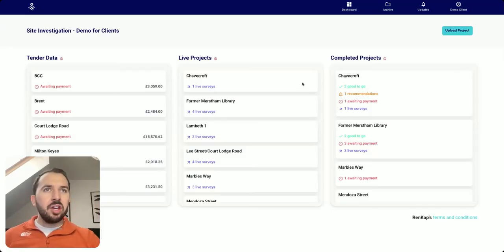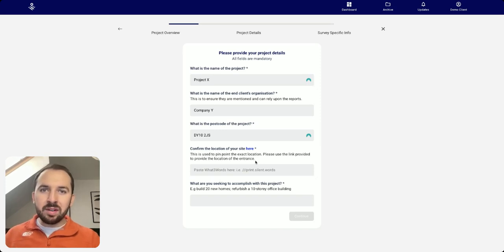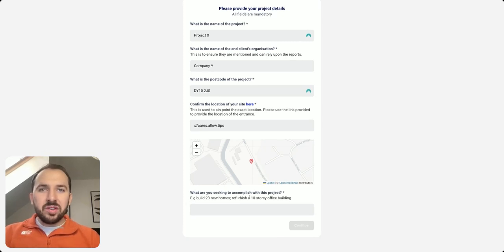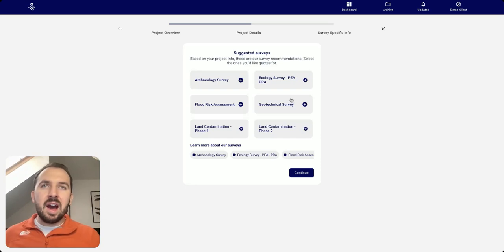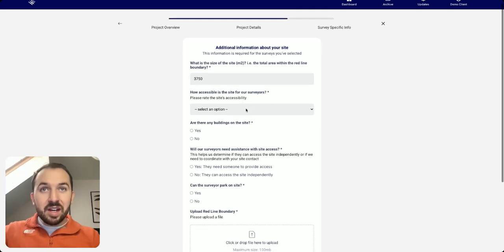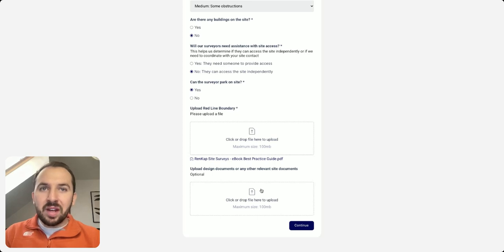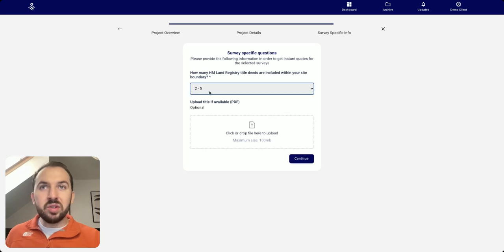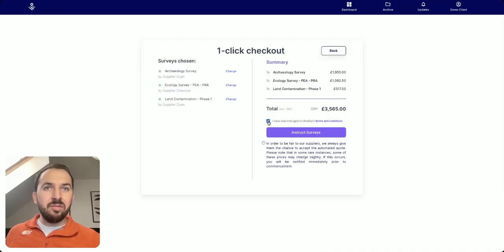Guide: How to upload your project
In this guide we demonstrate how to upload your project onto the RenKap platform so that you can get instant quotes for all your survey needs.